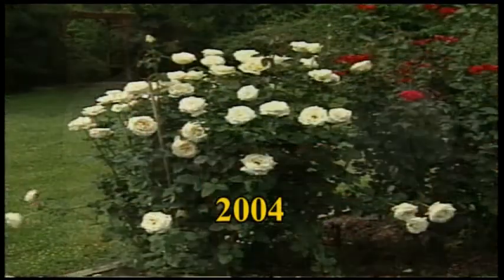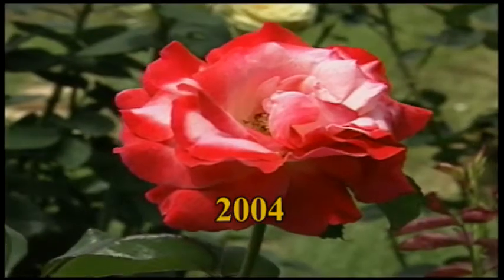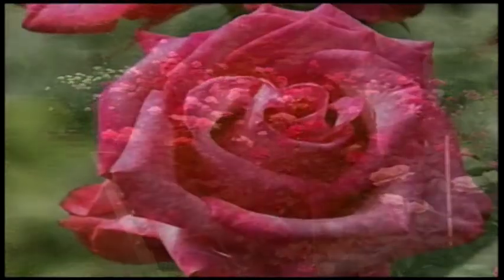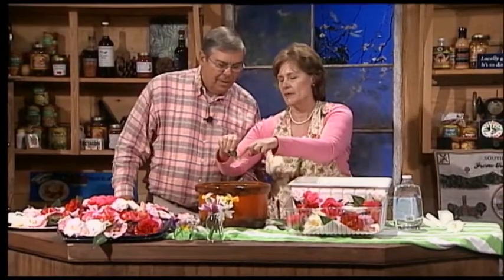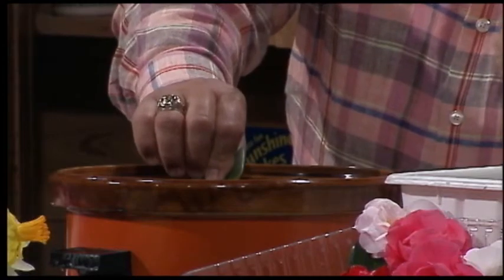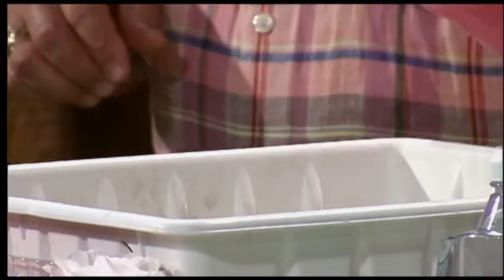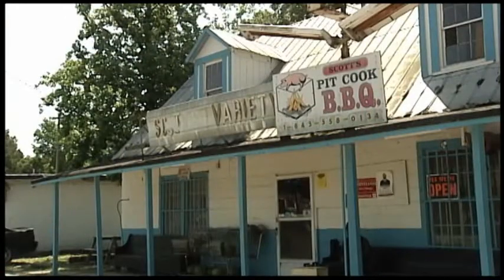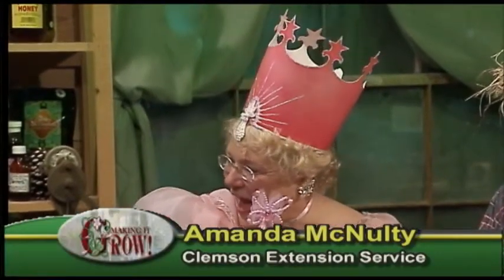The 20th Anniversary Montage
Take a look back at some of the highlights of the past 20 years of Making It Grow!